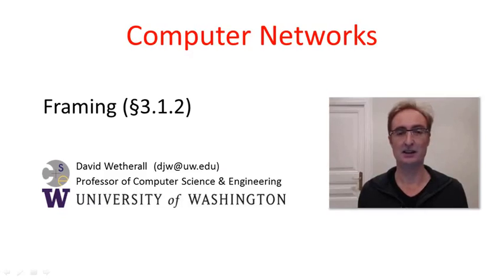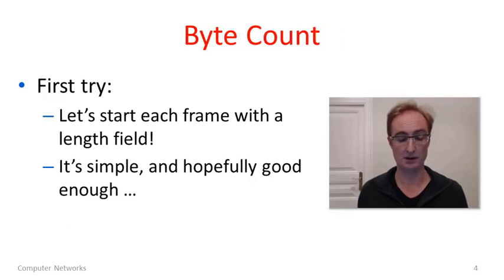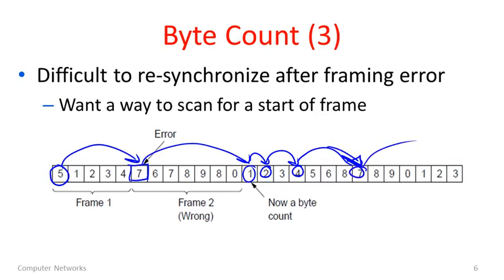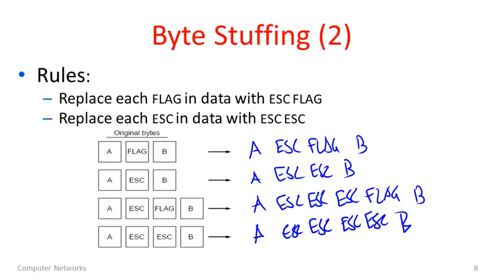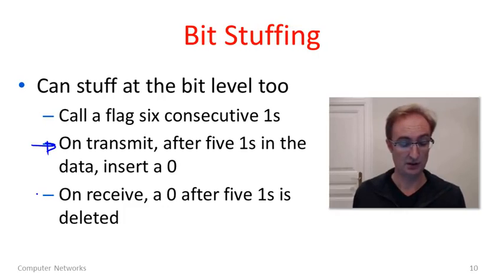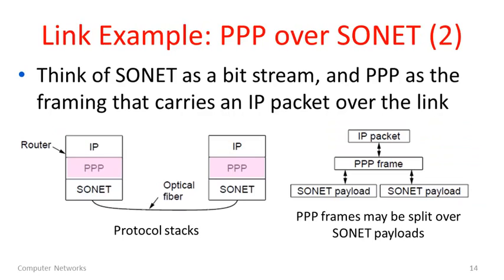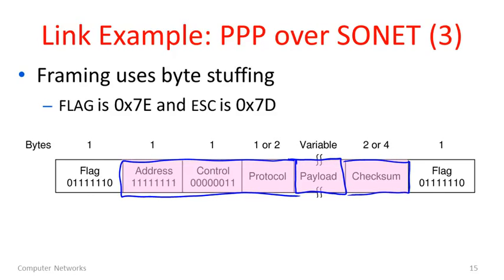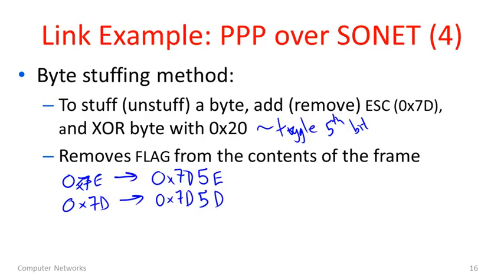Week 2- Framing